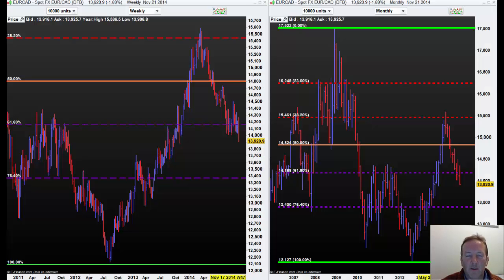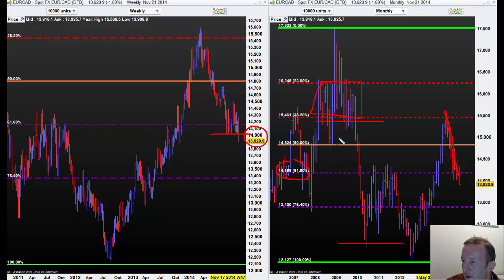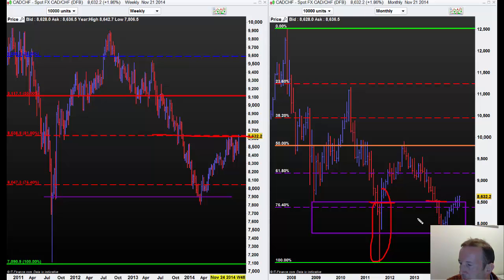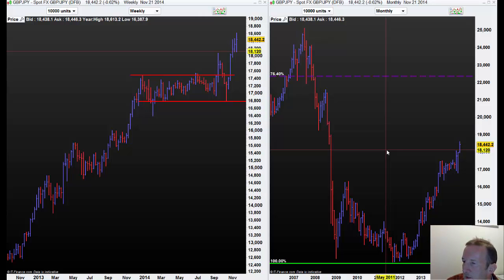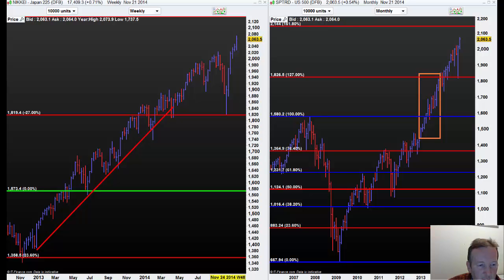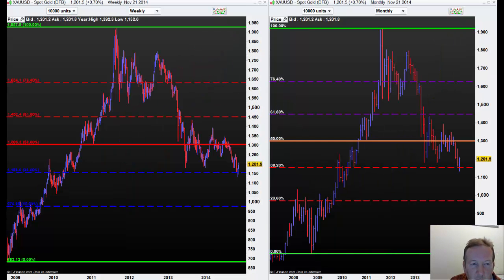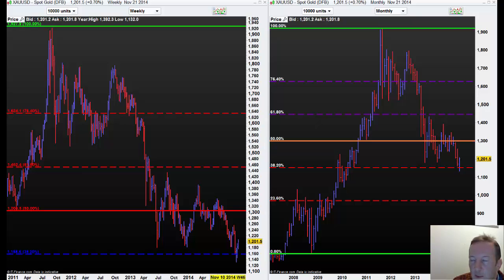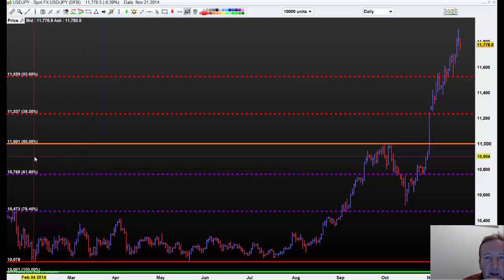Game changer in forex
Friday's action saw this currency break out